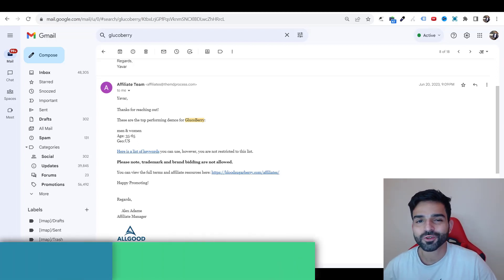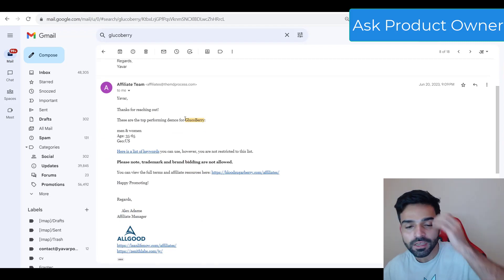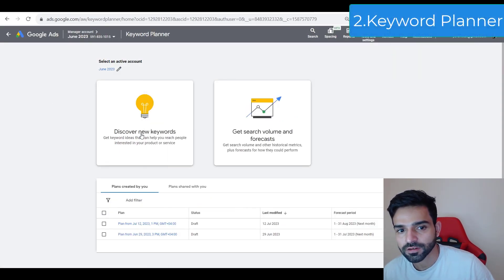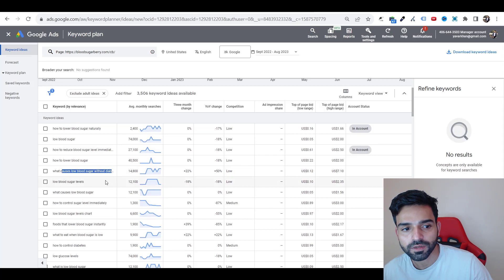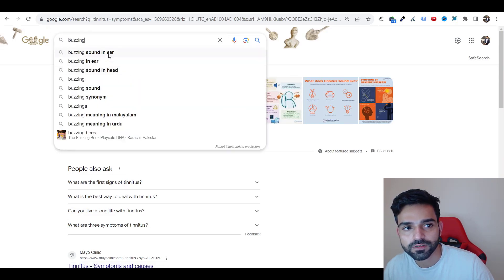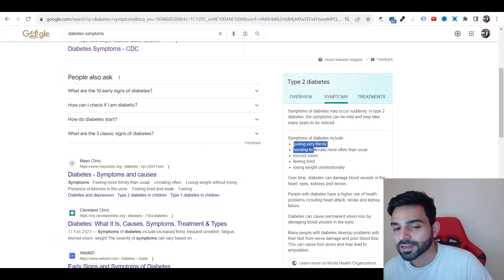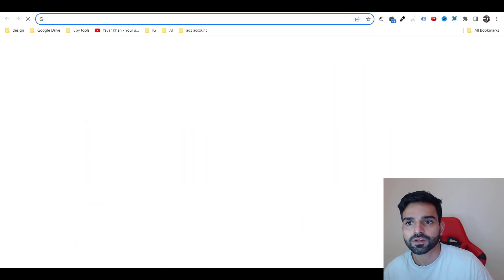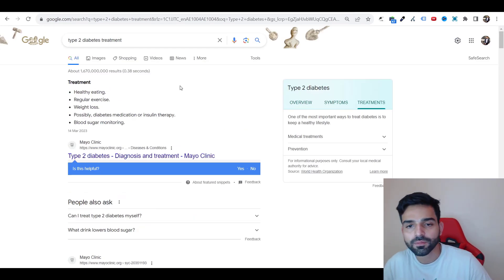How To Find Winning Google Ads Keywords: Clickbank Affiliate Marketing Tutorial 2023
How To Find Profitable Google Ads Keywords: Clickbank Affiliate Marketing Tutorial 2023

Welcome to "How To Find Profitable Google Ads Keywords" on our YouTube channel. If you're looking to boost your Google Ads campaign's success, you're in the right place! In this video, we'll walk you through proven strategies and tools to discover profitable keywords for your Google Ads campaigns.

1. Ask Product Owner
2. Keyword Planner
3. Research on google @RockteeUK+ Related searches